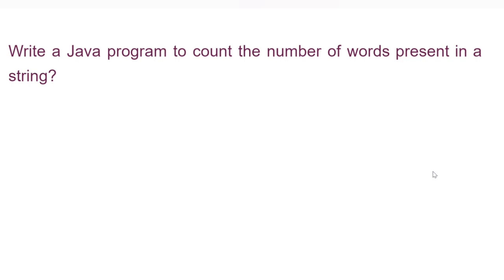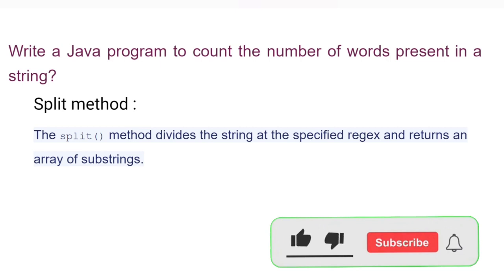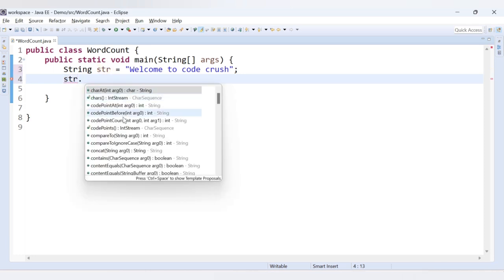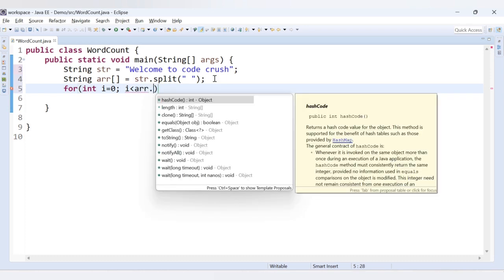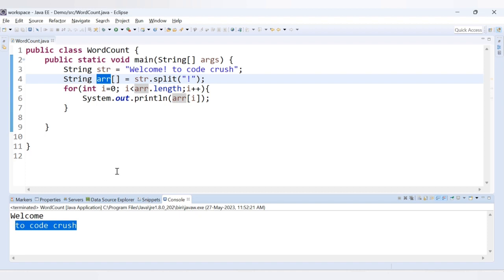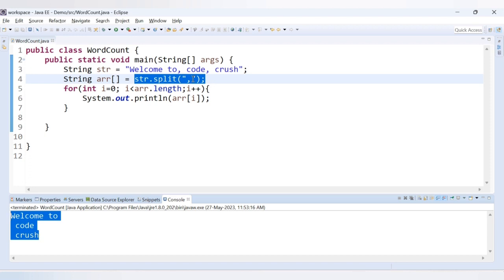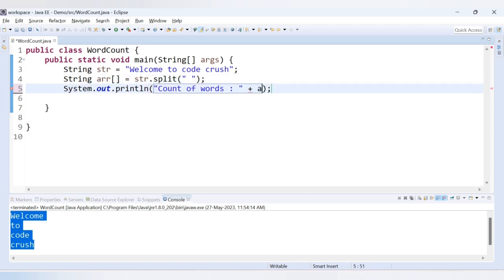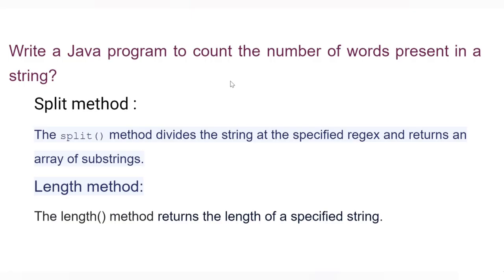Java Program To Count Number Of Words Present In String | Split Method In Java | Java Coding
Java Program To Count Number Of Words Present In String | Split Method In Java | Java Coding Questions | length method in Java

In this program, you'll learn how to count number of Words present in string in java.

Java Operators
Java Loop
Java String Methods

Your Queries -
How To count number of Words present in string  in java
split method in Java
length method in Java